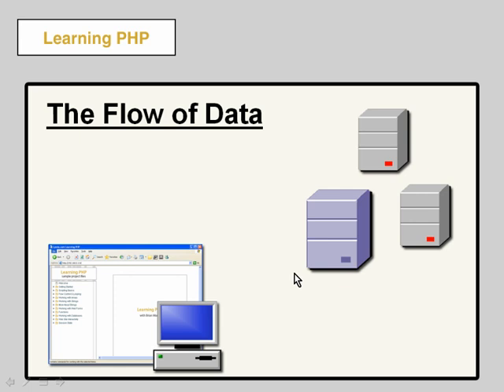[PHP] 01_03_flow_of_data